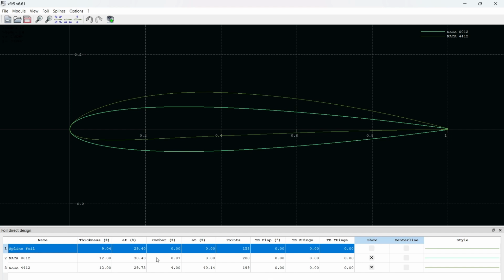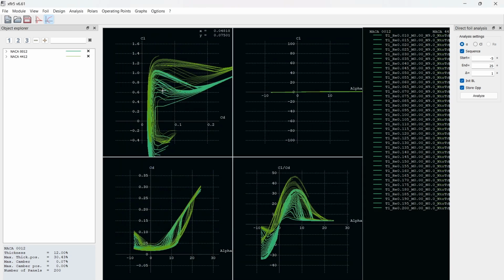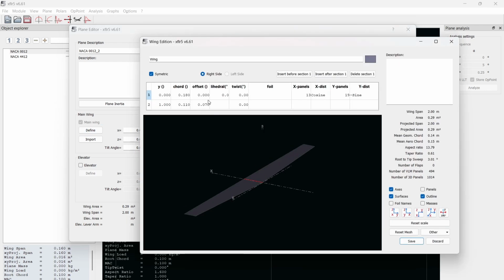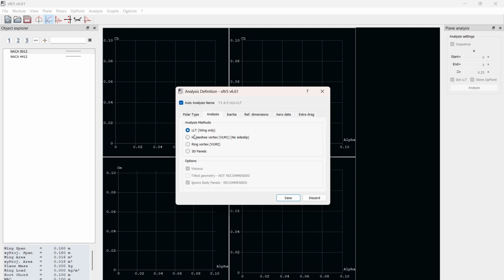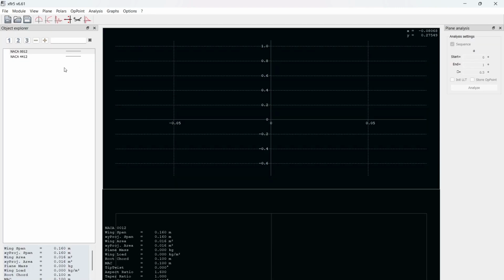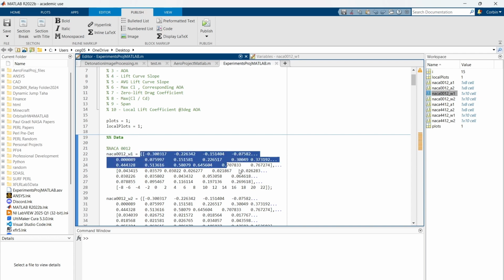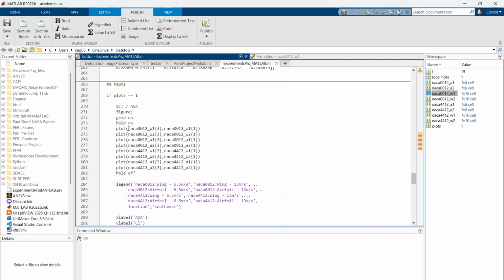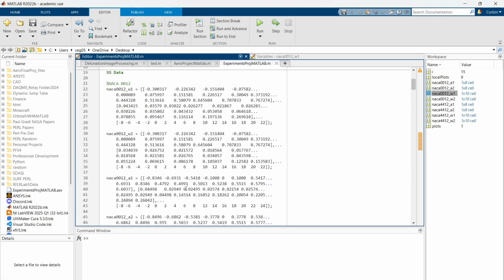XLFR5 Experiment 5 Airfoil and Wing Analysis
UCF Ozbay Experiment Design XLFR5 Wing Analysis Airfoil Analysis